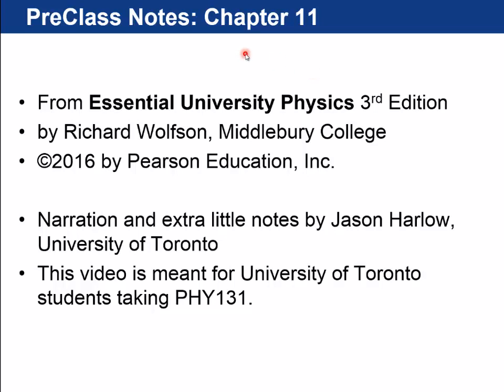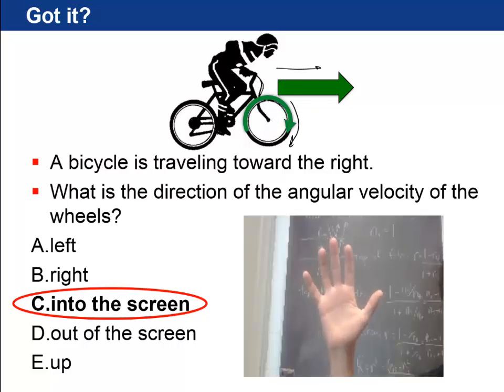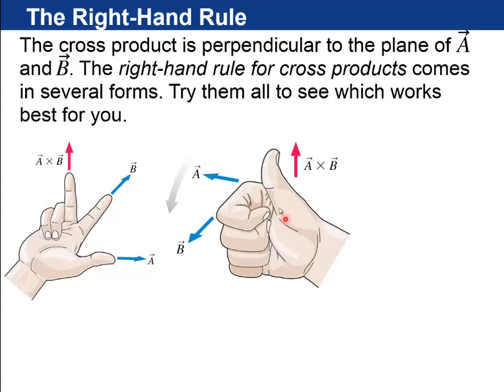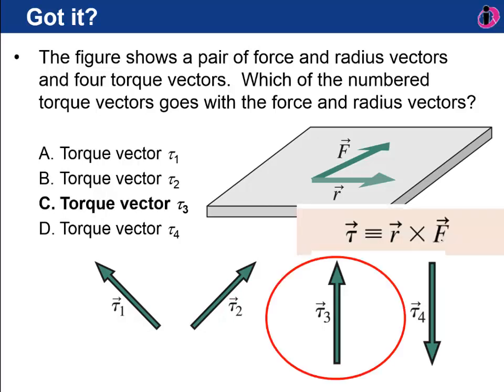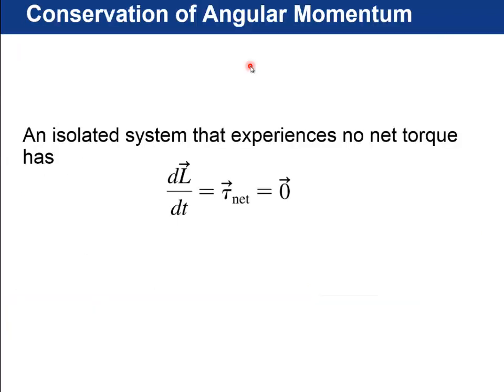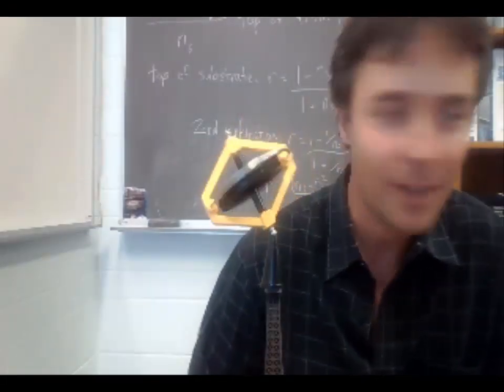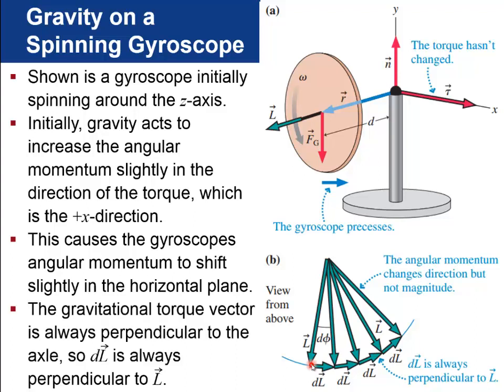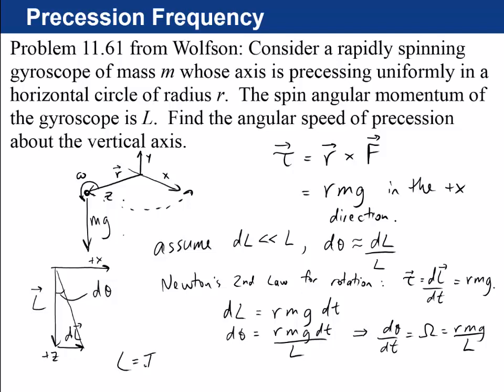Preclass Video 18